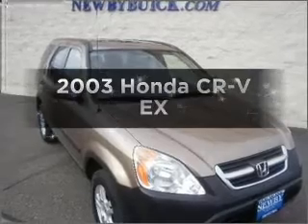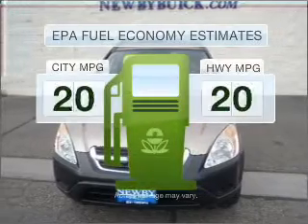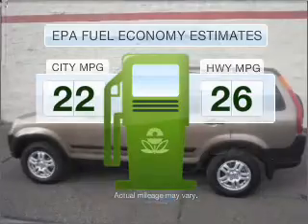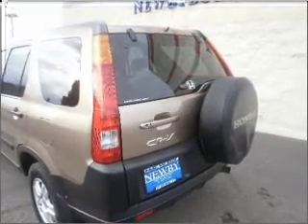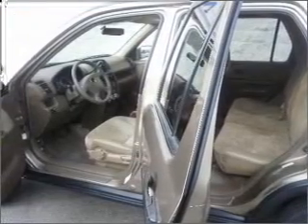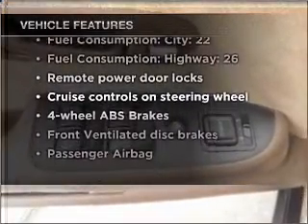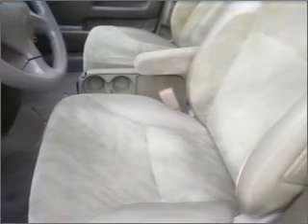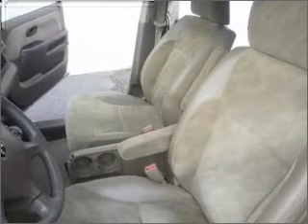2003 Honda CR-V - St. George UT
Year: 2003
Make: Honda
Model: CR-V
Trim: EX
Engine: 2.4 liter inline 4 cylinder 16 valve
Transmission: 4-Speed Automatic
Color: Mojave Mist Metallic
Mileage: 80159
Address:
1629 S Conv